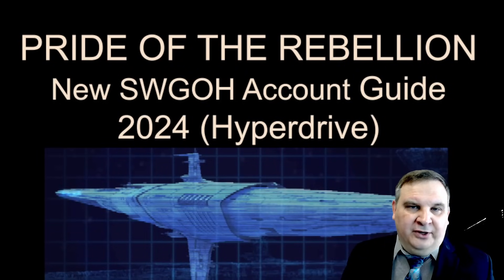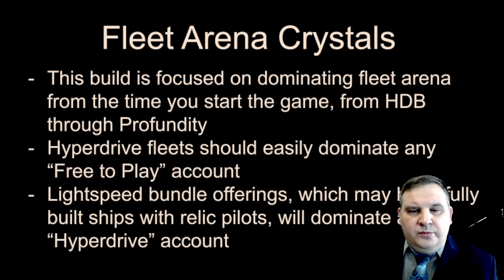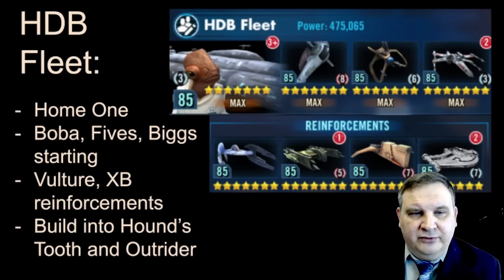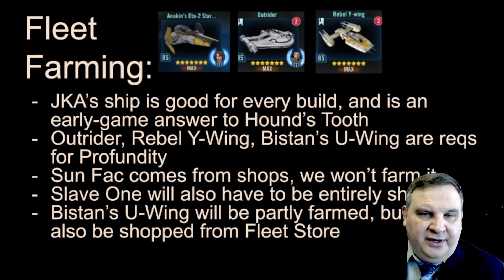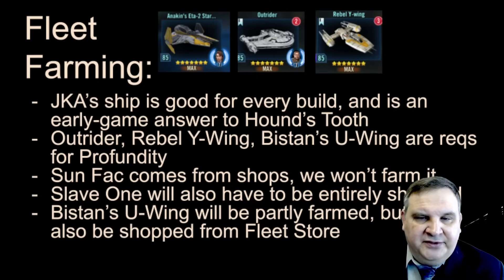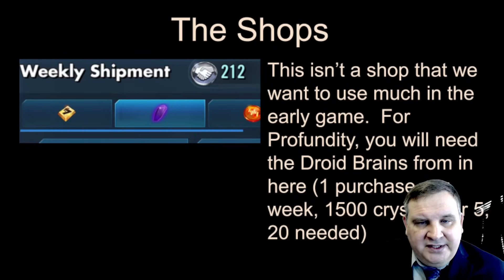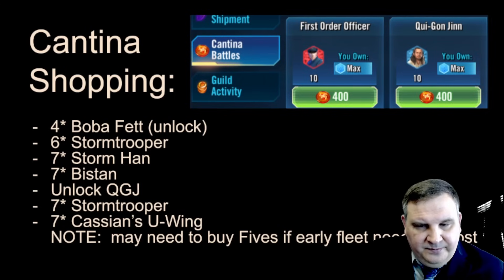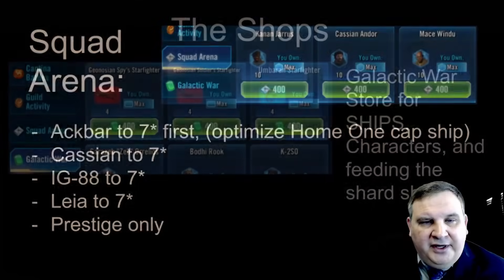SWGOH 2024 New Player Account Building Guide - Profundity Rush (Galaxy of Heroes)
This guide blends a Profundity rush with a group of early characters to help in events, raids, and Guild activities.  It's a long but that's because it has detailed plans to build the characters, how to use the shops, resource management, and advice on how to get ahead, and stay ahead!

0:00:00 Intro and Guide Explanation
0:06:30 Initial Fleet and Teams
0:16:43 Visual Overview and Timeline
0:22:32 Timeline Details
0:37:15 Farming Setup
0:40:55 Shop Management
1:02:22 The Store
1:03:30 Zeta and Omicron Suggestions
1:08:05 GAC, Conquest, Guild
1:12:54 Teams and Sub-Journeys
1:33:53 What's Next